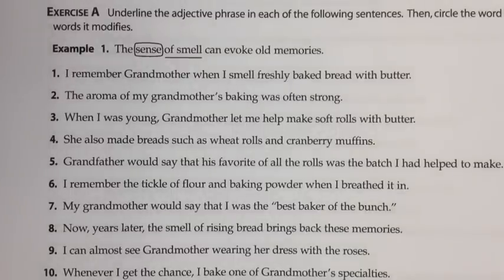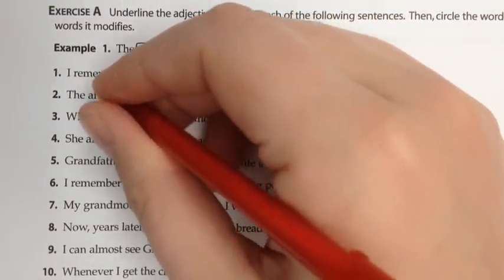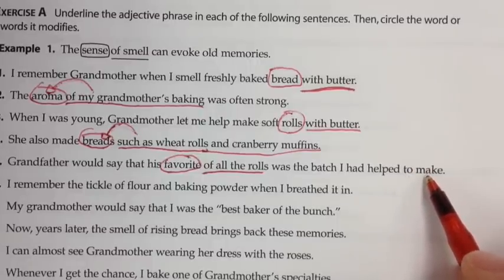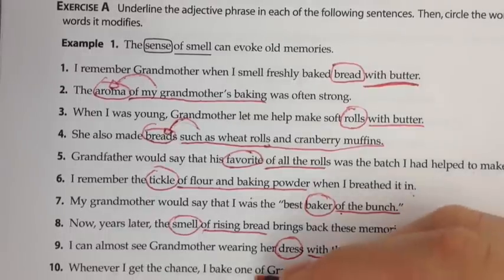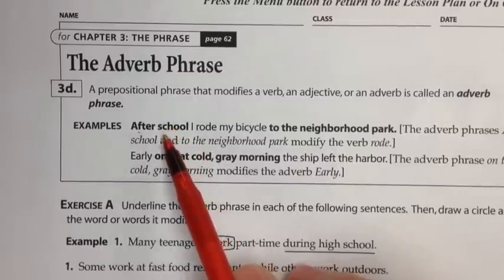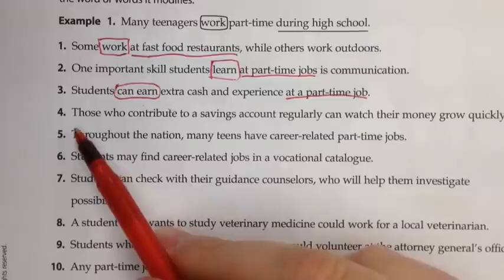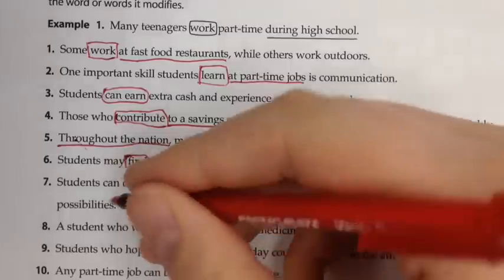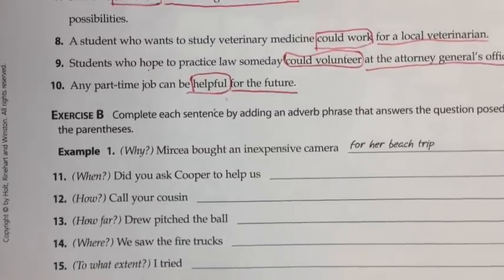Adjective and adverb phrases